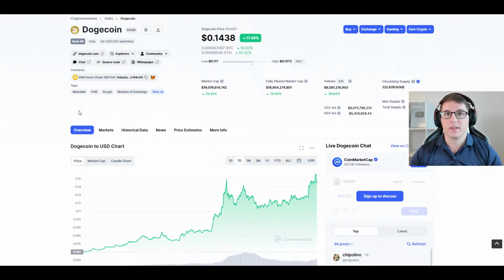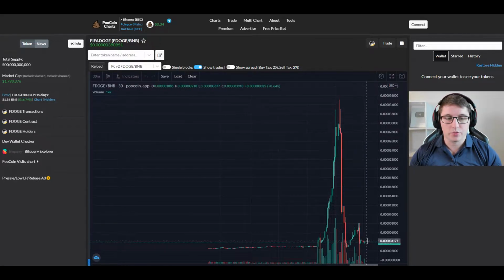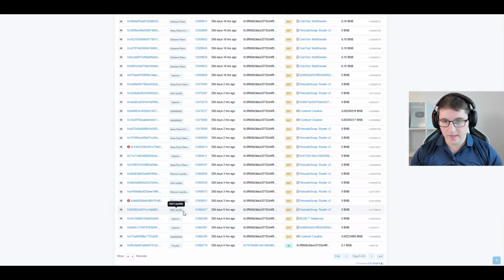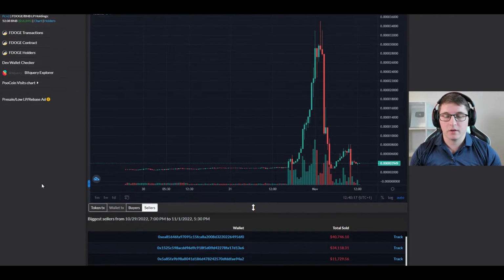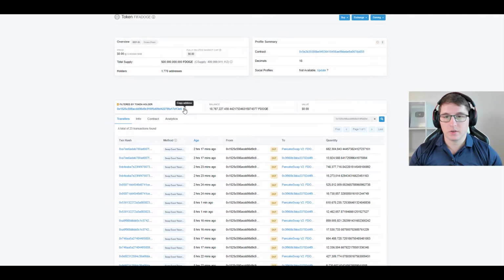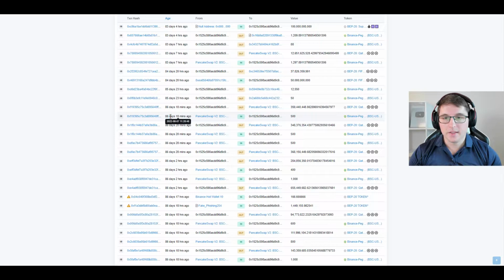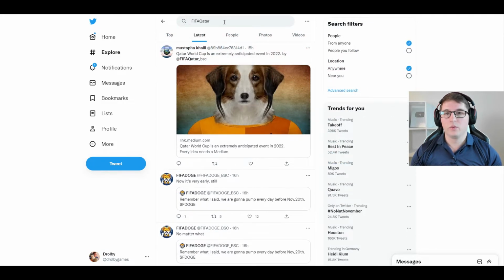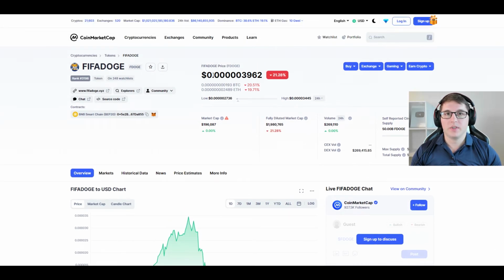How Dogecoin Makes You Lose Money - Read BSCSCAN Part 2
In this video i will show you how some devs are stealing money from investors on meme coins, you know that elon musk bought twitter and dogecoin pump over 200% and because of that... there is so much scams going on with new meme coins and today i will show you how you can research them and protect yourself... nothing here is financial advice but you should rly stop investing in new meme coins or at DO OWN RESEARCH BEFORE.
This is how to read bsc/ether scan part 2
Dont forget to check part 1

The Best Binance BONUS/CODE
- I0L2U3M6 (30% / 20%)

I am sharing my opinion based off speculation. You should not take my opinion as financial advice. You should always do your research before making any investment. You should also understand the risks of investing. This is all speculative based investing.